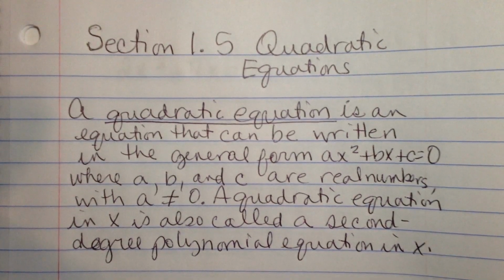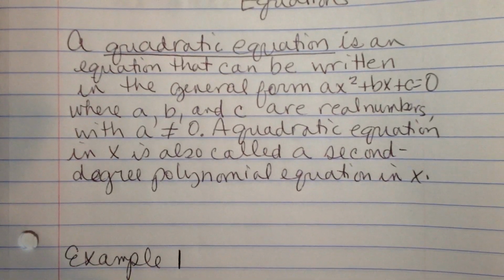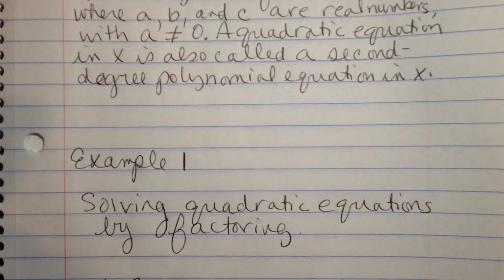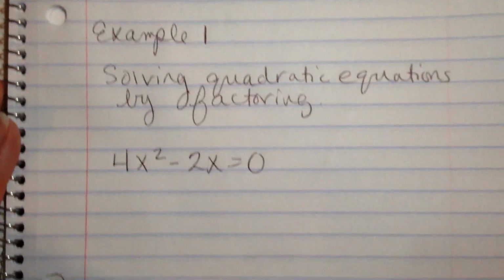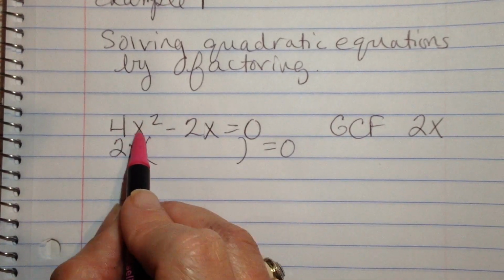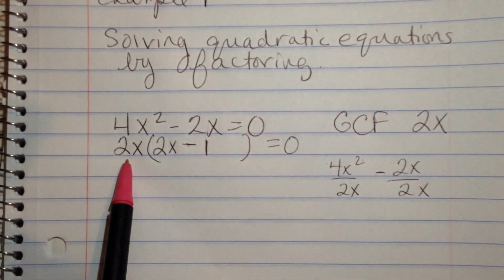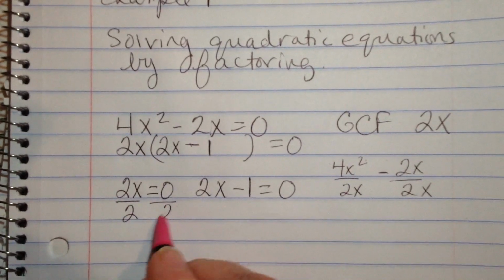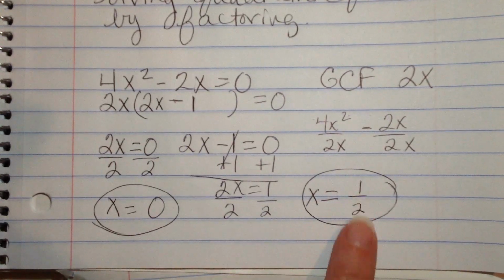1 5 Podcast 1